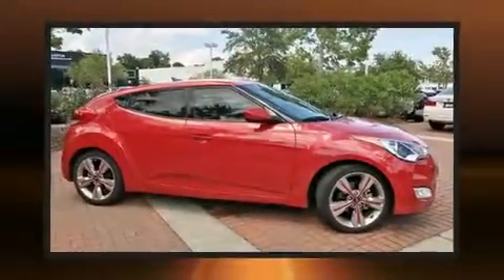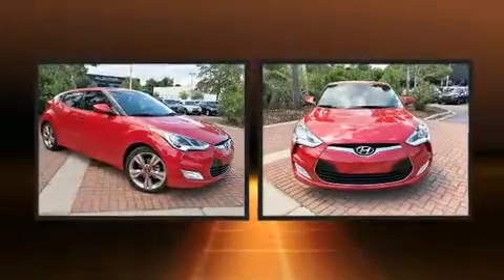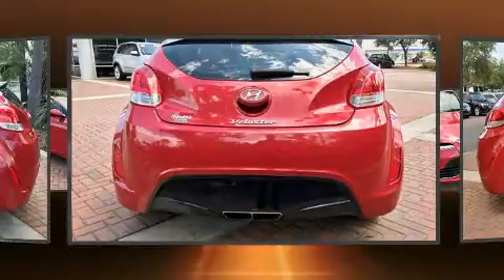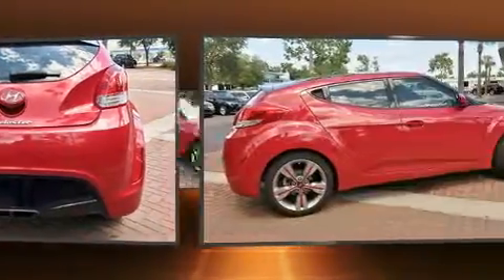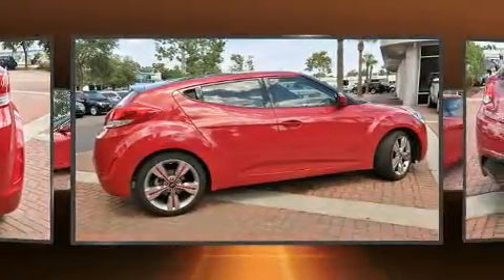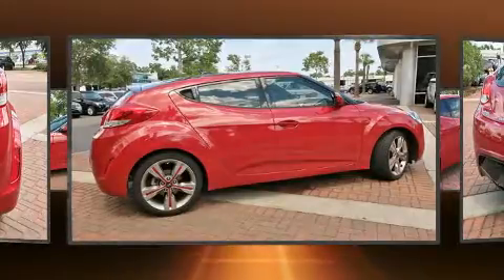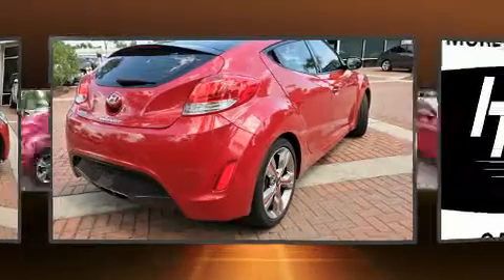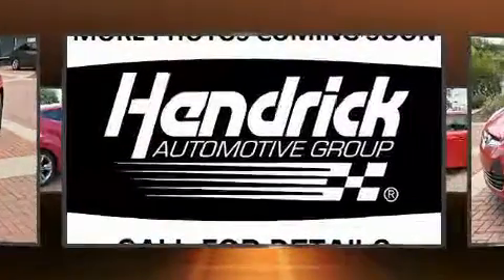2016 Hyundai Veloster in Charleston, SC 29407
The 2016 Hyundai Veloster With fewer than 15,000 miles on the odometer, this vehicle rocks its class with 4-cylinder efficiency and distinctive styling! Smooth gearshifts are achieved thanks to the efficient 4 cylinder engine, and for added security, dynamic Stability Control supplements the drivetrain. Top features include air conditioning, a rear window wiper, a tachometer, telescoping steering wheel, heated door mirrors, power windows, cruise control, and remote keyless entry. Storage solutions are integrated throughout the interior, demonstrating thoughtful attention to detail. With side curtain airbags supplementing the rest of the safety network, you can be assured that you and your passengers will experience top-tier protection. We pride ourselves in consistently exceeding our customer's expectations. Stop by our dealership or give us a call for more information.